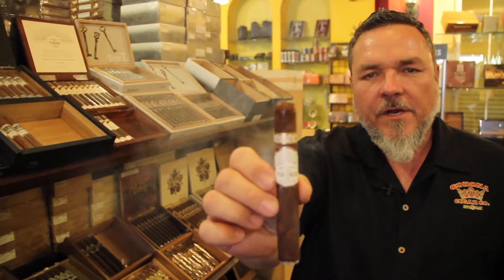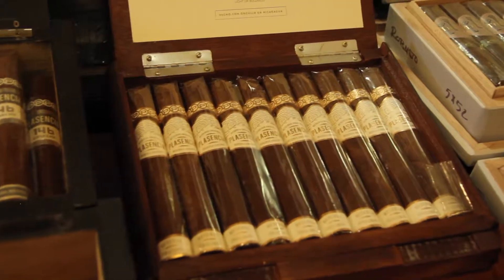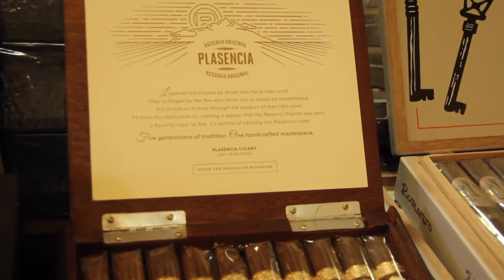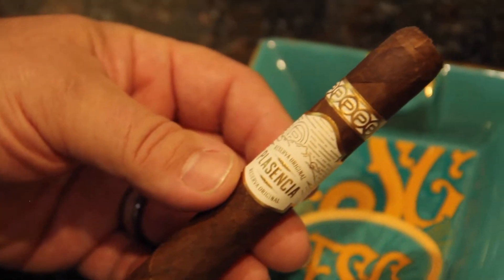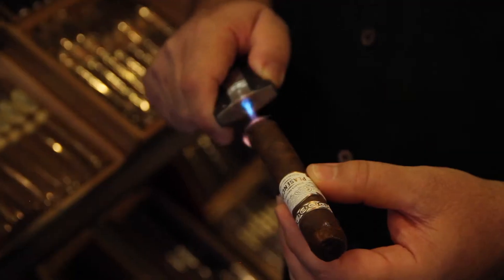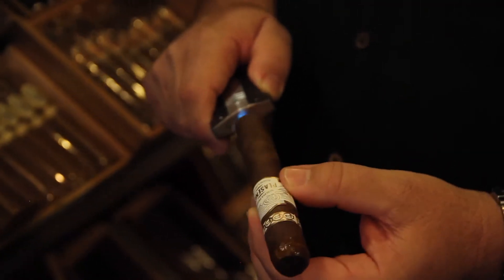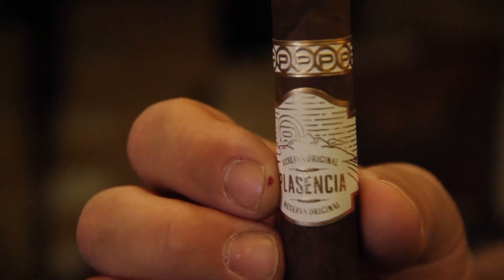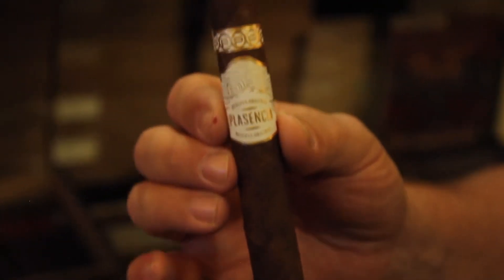Plasencia Reserva Original Cigars - Corona Cigar Product Review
Five hundred years ago the Nicarao Indians made completely organic tobacco. No cigar maker in modern times has matched that feat, until now. Taking a page from the Nicarao, Plasencia has created the first cigar ever to be made from completely organic tobacco, as certified by Organic Crop Improvement Organization.

Farmed from the Esteli and Jalapa regions of Nicaragua, this organic tobacco was cured, fermented, and then aged for five years before being blended. The result of this is a medium strength cigar that lasts for a solid hour and a half when smoked at a traditional pace. What you get during that hour and a half is a blend of flavors that will tickle your pallet. It opens with a strong mandarin taste mixed with the flavor of fresh baked bread. Shortly after the cigar gets more complex as a light creaminess and a sharp pepper flavor are introduced at almost exactly the same point in the cigar. The pepper takes hold for a bit before giving way to an unexpected treat of almond milk. Then a veritable deluge of flavors burst onto the scene, including a variety of spices, cheese bread, dried mango, and more. The dried mango and a hint of pepper remain for the tail end of the stick.

The fruit and creaminess of this cigar truly stands out, making it one that we recommend specifically for brunches or paired with a dessert. Even if those aren't the times you usually smoke, this is a rare treat that is worth owning just because it is the first of its kind.